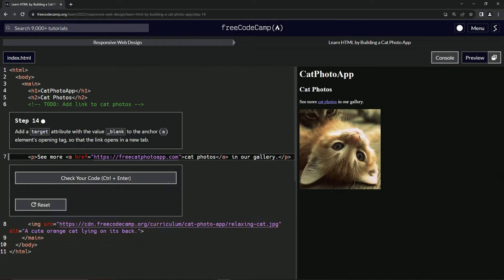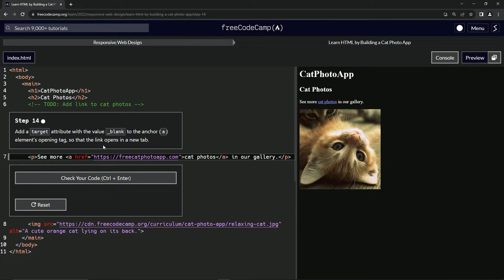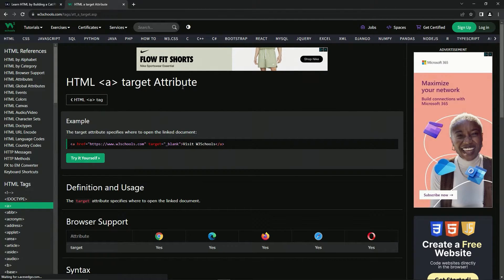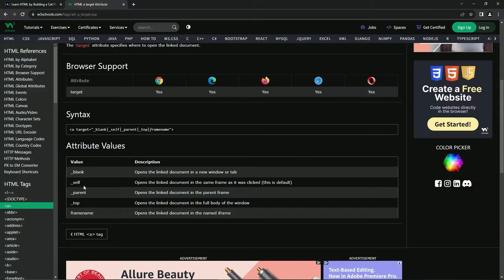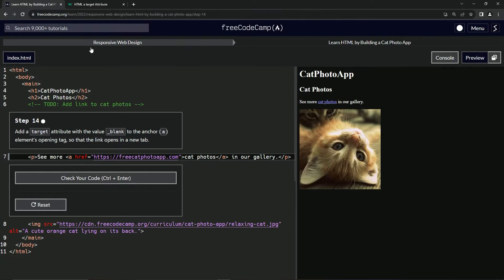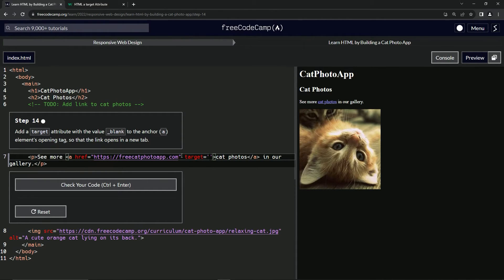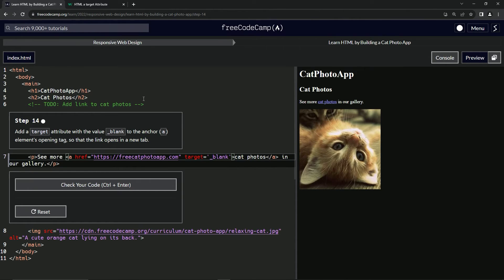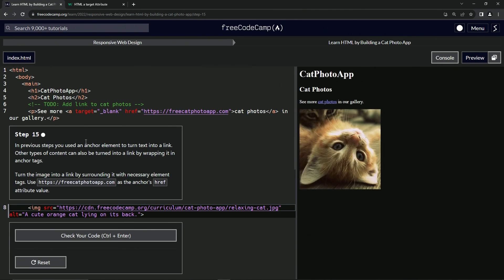Learn HTML by Building a Cat Photo App - Step 14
🚀 **"Elevate Web Navigation: Mastering Target Attributes in HTML"** 🚀

Join us in our latest tutorial where we delve into enhancing user experience on webpages through the effective use of HTML target attributes. This episode is dedicated to teaching you the art of opening links in new tabs, ensuring your website visitors enjoy a seamless browsing journey.

🌟 **Enhancing User Experience with New Tabs**:

Discover the significant impact of the `target="_blank"` attribute in HTML. We explain how this attribute, when added to your anchor (a) elements, can open links in new tabs, thereby retaining visitors on your original page while they explore additional content.

🔗 **Optimizing Webpage Navigation**:

Learn the best practices for implementing the `target="_blank"` attribute in your anchor tags. This episode provides a step-by-step guide on how to incorporate this feature into your webpages, enhancing the overall navigational experience for your users.

🖥️ **HTML Skills for Better Engagement**:

Enhance your HTML skills with our easy-to-follow tutorial. Understand the nuances of using target attributes in hyperlinks to create a more engaging and user-friendly website.

📖 **In-Depth Understanding of HTML Attributes**:

Gain a deeper understanding of HTML attributes and their role in improving website functionality. We cover the `target="_blank"` attribute comprehensively, providing insights into its importance and applications.

🛠️ **Practical Tips for Web Developers**:

Whether you're a novice or an experienced web developer, this tutorial is packed with practical tips and real-world applications. Learn how to effectively use the `target="_blank"` attribute to enhance the usability of your webpages.

🖥️ **Keeping Visitors Engaged**:

Find out how opening links in new tabs can keep visitors engaged with your content longer. We discuss strategies for using this feature to enhance user retention and website stickiness.

🛠️ **Tools for Modern Web Design**:

Equip yourself with essential tools for modern web design. This tutorial not only teaches you about target attributes but also prepares you to create more dynamic and interactive web experiences.

Join us as we explore the world of HTML attributes, focusing on the `target="_blank"` attribute, and elevate your web development skills to create more captivating and user-friendly websites.